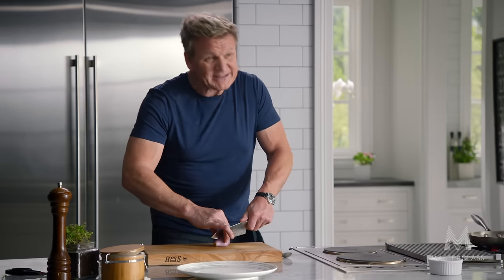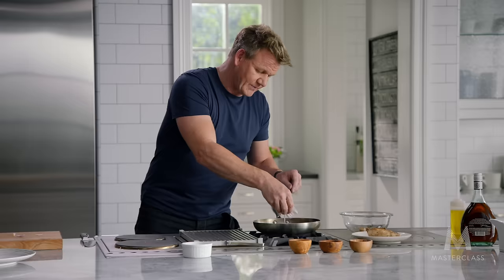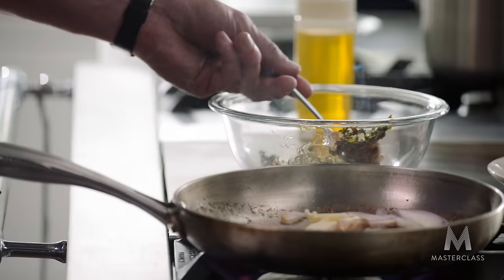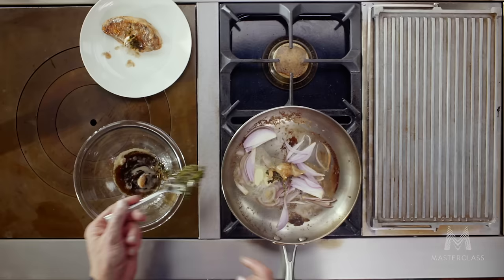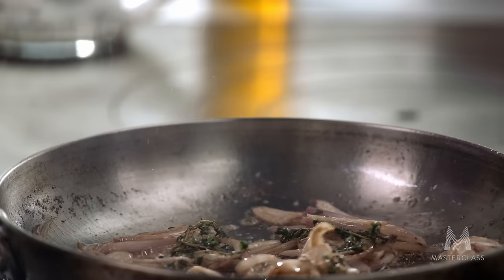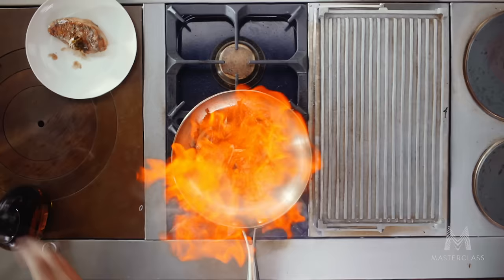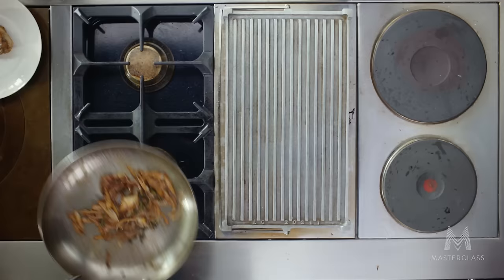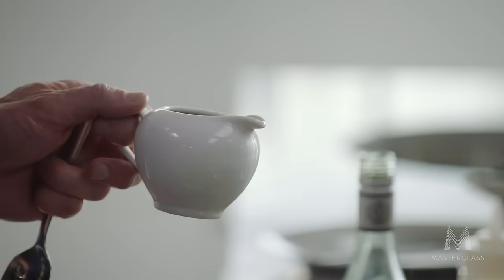Gordon Ramsay: Shallots, Brandy, and a Flourish of Fire | MasterClass Moments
Combustion is a chef's friend. Chef Gordon Ramsay uses common ingredients and a very big flame to prepare his pan sauce — you won't want to miss the way he roasts his root vegetables before plating this dish!

Learn recipes and culinary technique from chef Gordon Ramsay in his most comprehensive cooking class to date. In his MasterClass, Gordon invites you into his kitchen for 20 exclusive lessons designed to enrich your cooking.

In addition to improving your cooking skills and sharing new recipes, Gordon outlines the kitchen necessities you’ll need to prepare great food. Equipped with a few good pots, pans, utensils, and a hot plate, you’ll have what you need to impress dinner guests and enhance daily meals.

Gordon’s one-of-a-kind cooking lessons also provide an intimate window into his career. Throughout his class, he shares insights into how he became one of the most respected chefs in the world and explores the origins of his passion for cooking. Gordon’s cooking course is designed to serve students at all skill levels -- current students include culinary school graduates and first-time chefs.

In his class, Gordon teaches how to:
• Find the best produce
• Sharpen knives
• Break down a whole chicken
• Debone a fish
• Make pasta dough
• Cook salmon
• Make perfect scrambled eggs
• Cook chicken supreme with root vegetables
• Make beef wellington
• Cook with spices and herbs

About MasterClass:
MasterClass makes it possible for anyone to learn from the best. Get inspired with classes from 75+ world-renowned instructors on cooking, photography, writing, performance, and much more. Watch video lessons anytime, anywhere on mobile, desktop, Apple TV, and Amazon Fire TV.